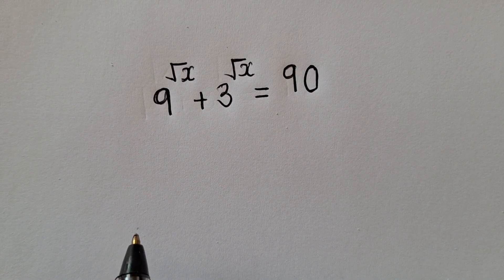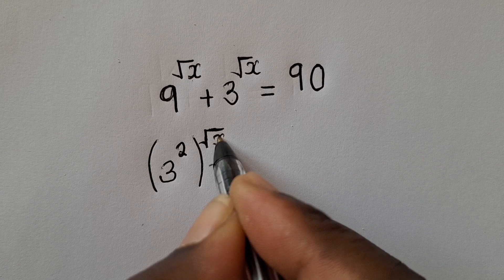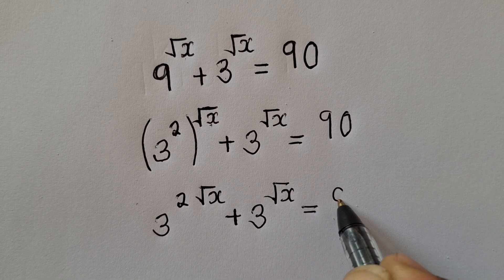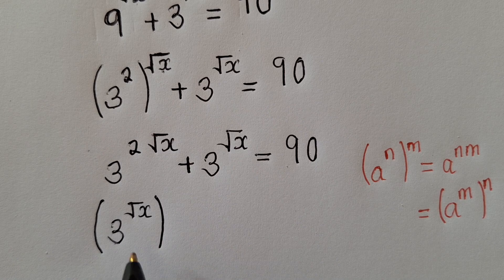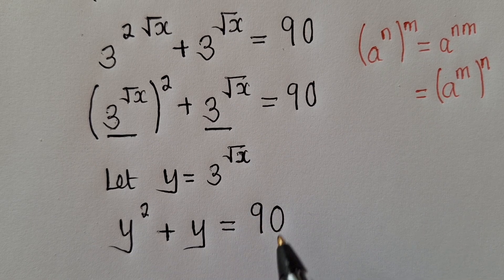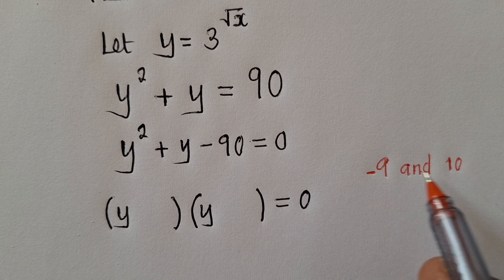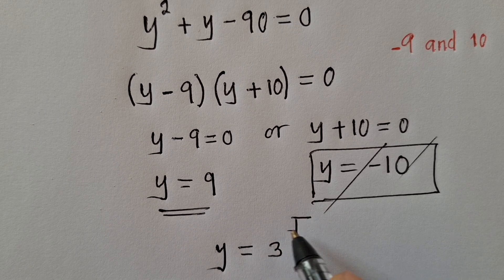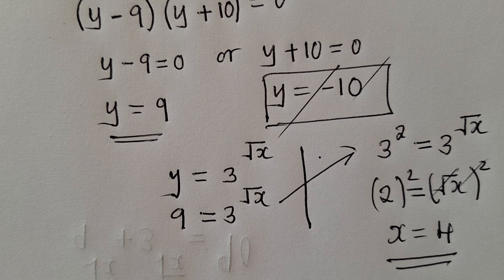**“Solve Exponential Equations Easily | GCE 2026 Revision Class”**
📘 Welcome to Jacob Sichamba Online Maths!

In this lesson, we break down Exponential Equations step by step, making it simple for every learner preparing for the GCE 2026 exams. Whether you struggle with powers, indices, or simplifying exponential expressions, this tutorial will guide you with clear explanations and exam-focused examples.

✅ What you’ll learn:

How to recognize and set up exponential equations

Step-by-step methods to solve them quickly

Common exam-style questions and solutions

Tips and tricks to avoid mistakes in Paper 1 & Paper 2

🎯 This revision class is perfect for GCE candidates, grade 12 learners, and anyone who wants to sharpen their mathematics skills.